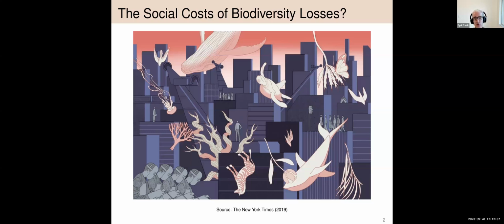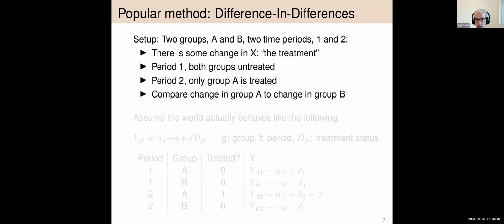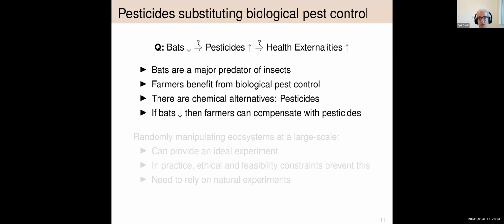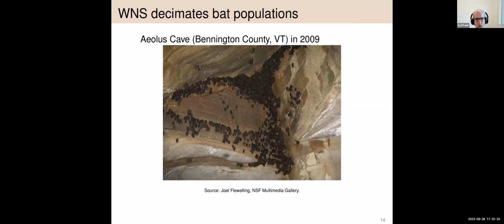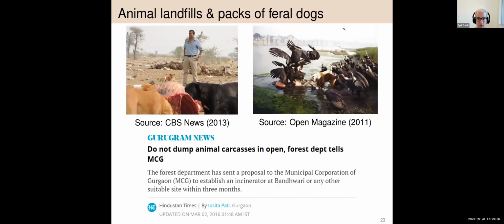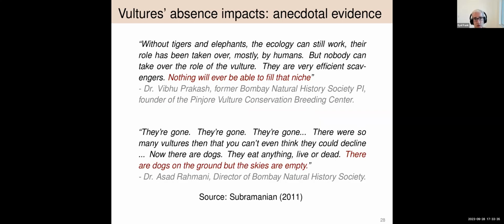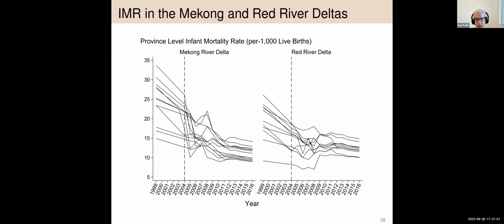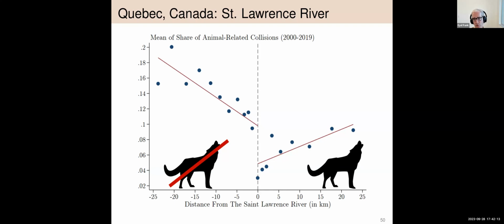"The Social Costs of Biodiversity Losses" Masterclass with Eyal Frank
Eyal Frank, Assistant Professor at the University of Chicago Harris School of Public Policy, discusses "The Social Costs of Biodiversity Losses."